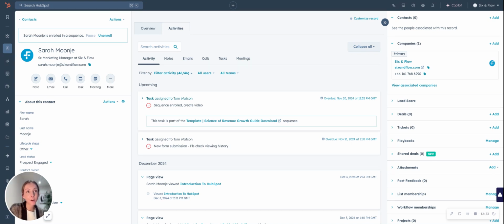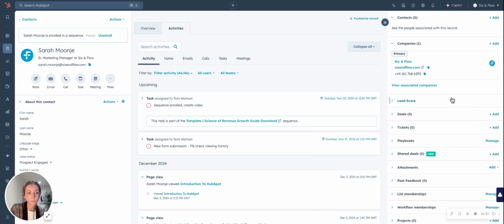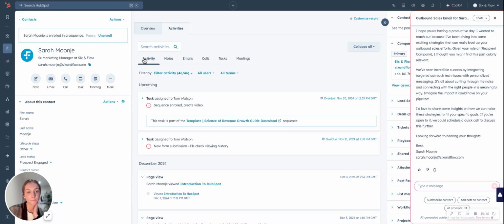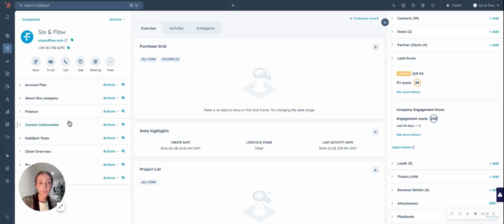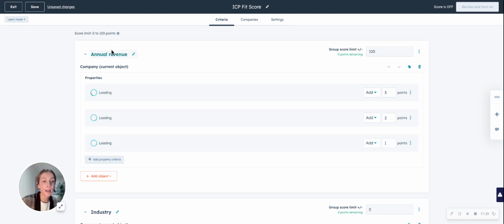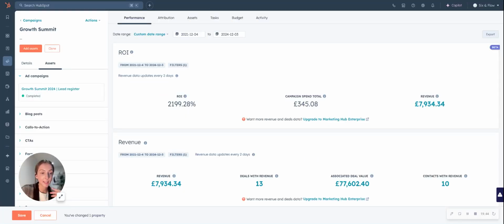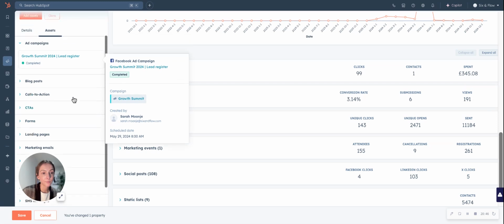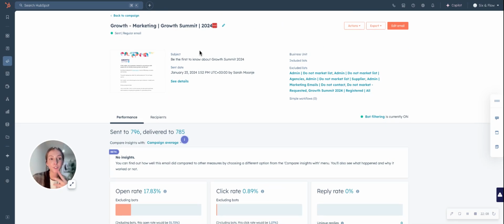Get to Know the HubSpot Customer Platform: 10 Minute Overview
Discover how HubSpot can improve your sales, marketing, and customer service efforts in this in-depth walkthrough by Six & Flow. In this video, we explore essential HubSpot tools that provide a single source of truth, streamline processes, and offer valuable insights into your campaign performance.

🌟 Key Highlights:
1. Understand HubSpot's CRM structure with Contacts, Companies, Deals, and Tickets.

2. Learn how to efficiently manage and track communication through the Contact Record with synced notes, emails, calls, tasks, and meetings.

3. Explore customisable properties and how different teams can view relevant data in the Left-Hand Sidebar.

4. Discover how associations like Companies, Deals, and Tickets help segment and target your database effectively.

5. Build dynamic lists to drive email campaigns, retarget ads, and optimize landing pages.